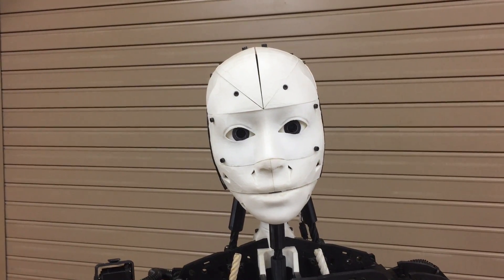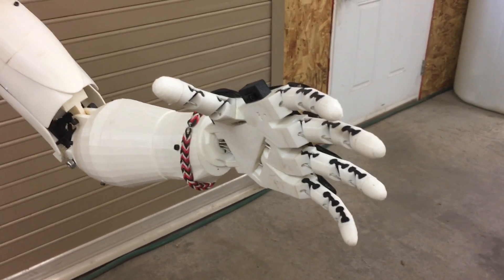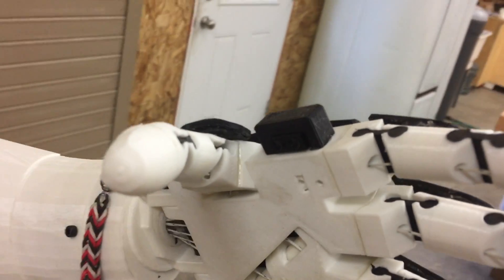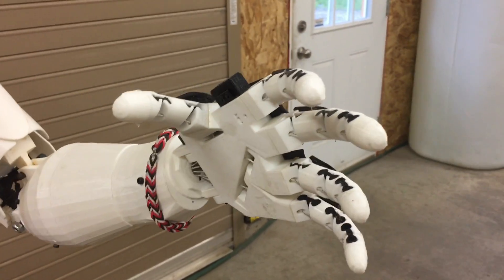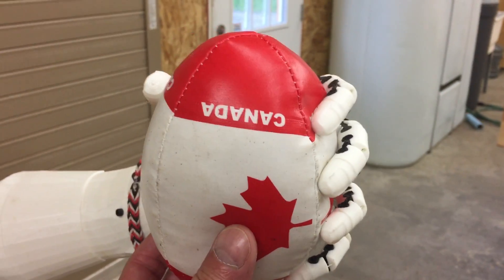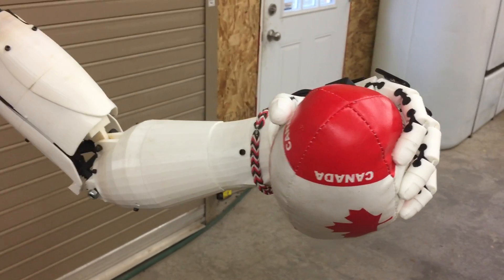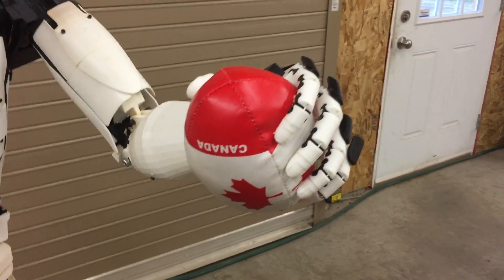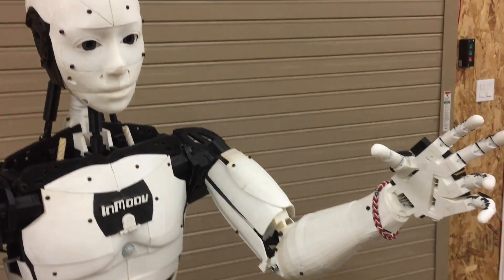Flexible fingers joints for InMoov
InMoov's fingers modified with flexible joints. The STL files are on Thingiverse;